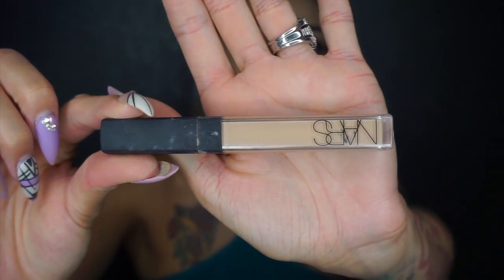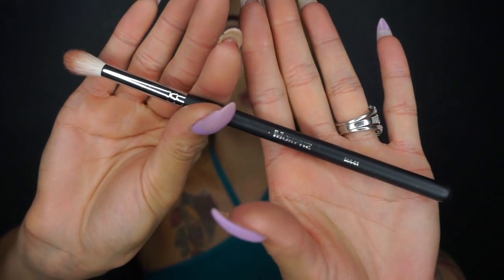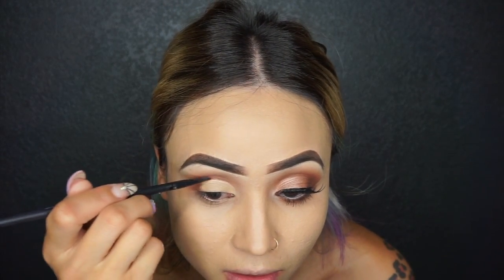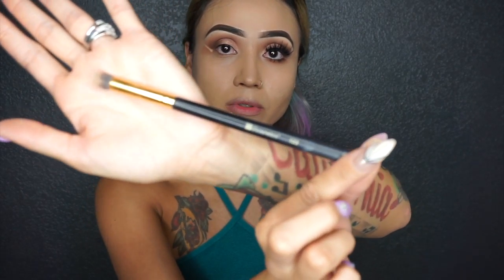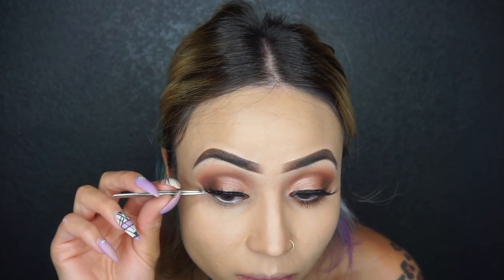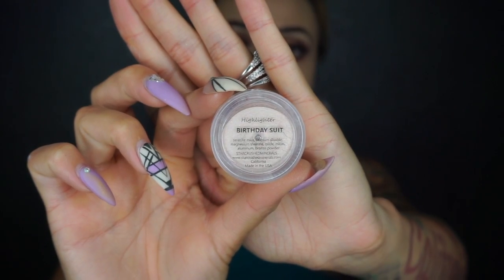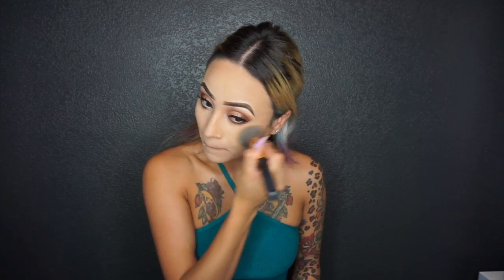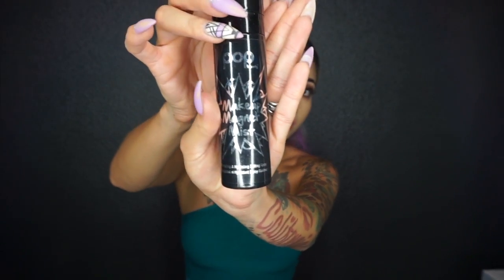Neutral Eye Look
Hi loves💙

I filmed this neutral eye look for you all since it was requested by many of you. I hope you all enjoy it! Makeup Details will be listed down below⬇️

Makeup Details⤵️

Laura Mercier Setting Powder - Transclucent

REVLON Precision Lash Glue - Clear

L'oreal Voluminous Primer and Mascara

Brushes Used⤵️

Beauty Blender - Pink

Other Products Named⤵️

Bella Beauty Liquid Lipstick - Strip Me Down

Maybelline Instant Age Rewind Concealer - Light/Pale